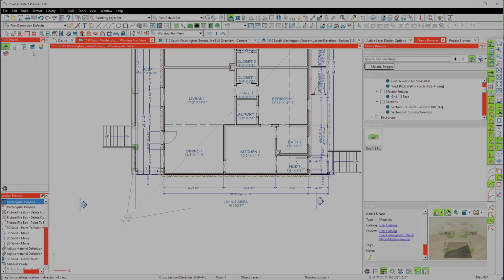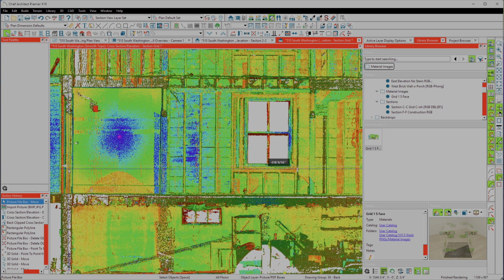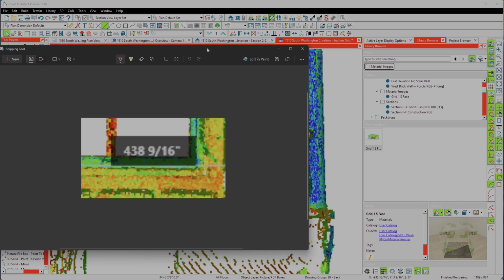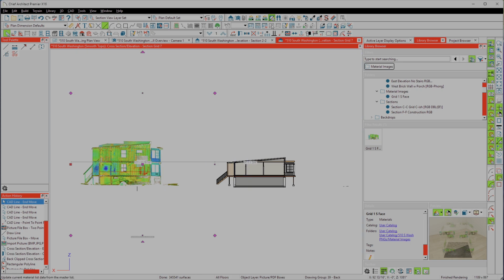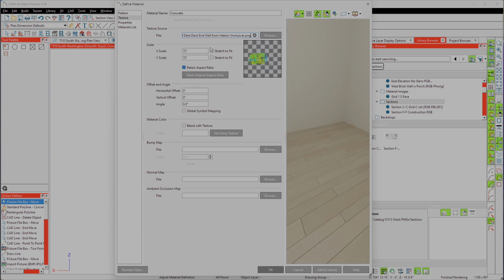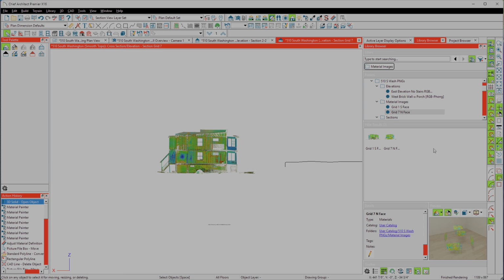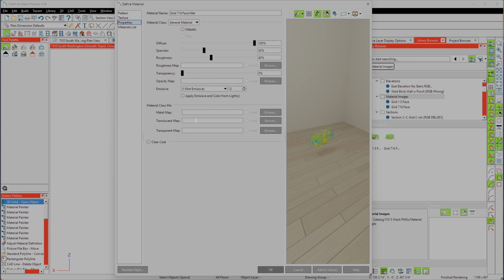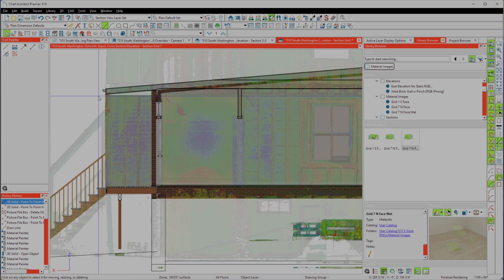Chief Architect X16 - Create a transparent, scaled PNG image behind your model [Pt. 1 of 2].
Ever insert an image of a section of a building and wish you could control the transparency so you could still see your model? Well, it is not as simple as it is in AutoCAD, but it is possible, and with the assistance of Devin from Chief Architect Support, I was able to accomplish this and this video will guide you through the process.

This is a little sloppy, but if I have some time once I get caught up on this project, I will redo this video for a cleaner process without pause. I did try to pause while recording in order to keep video length down, but due to time constraints, I do not have the time to edit before posting. Hopefully you will find this useful regardless.

At the end of the video it seems as if it did not size correctly, but it did. Why Chief shows brick in the section where the framing behind the brick lies, I cannot tell you. After stopping the recording I noticed a line you will see beyond the brick pattern and measured it. It is indeed the brick and 6" thick.

This is obviously a graphical issue and appears to be a glitch in Chief. If not, maybe Devon will let me know if he views this video. If it is, maybe this will serve as a glitch report.

The image is from Autodesk ReCap Pro. This software is about $360 annually, and if you do a lot of remodel work and know someone in your area with a LIDAR service, it is well worth the cost of dropping a couple grand on a Point Cloud scan on a larger project such as this. To ensure best results when scanning, you may wish to view my video, "Washington Progress Report and Challenges" on some mistakes made on this project in that regard.